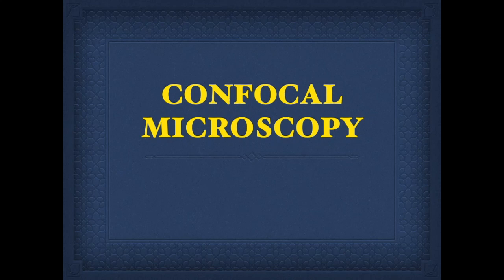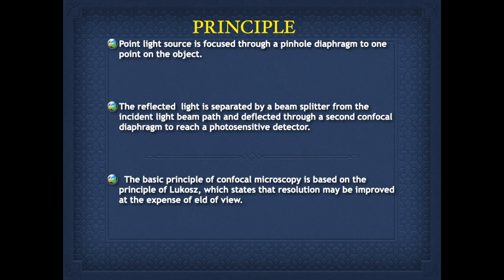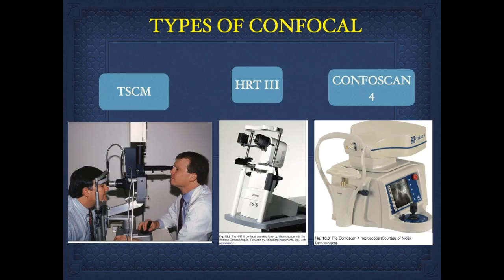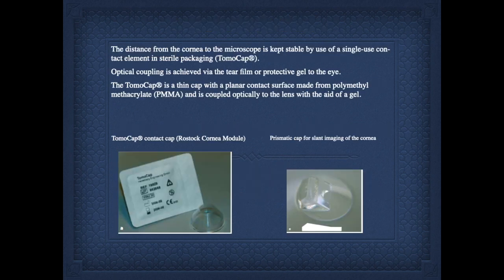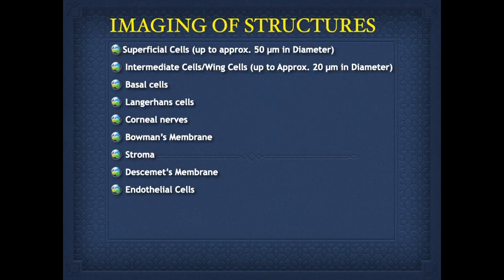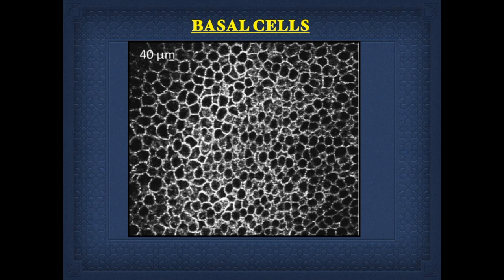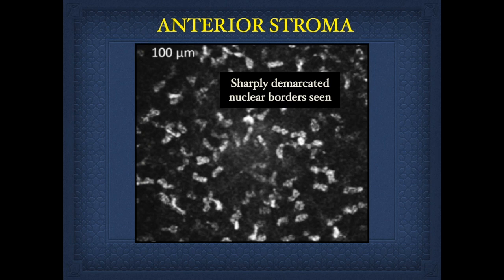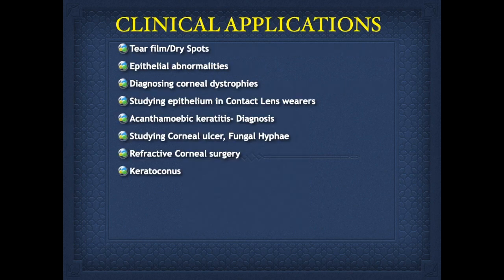CONFOCAL MICROSCOPY (OPHTHALMOLOGY)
This video describes the principles and introduction of confocal microscope.
This video is for understanding the mechanisms and principle of confocal microscope.